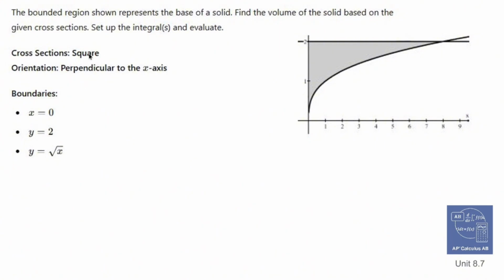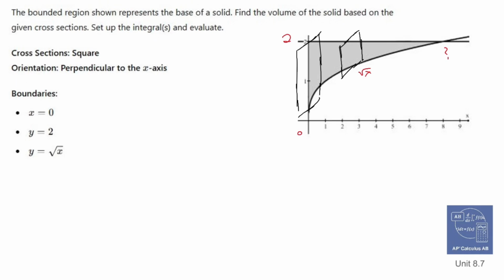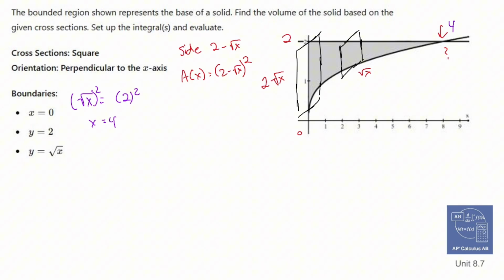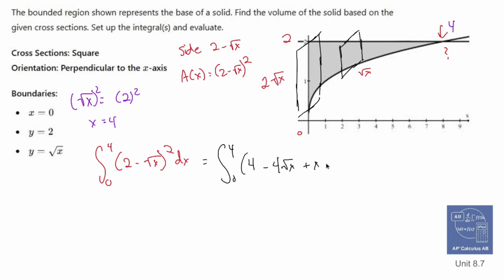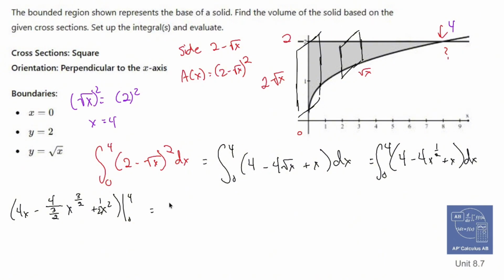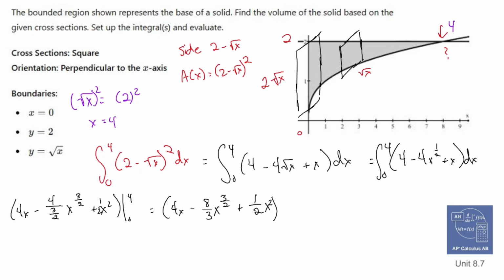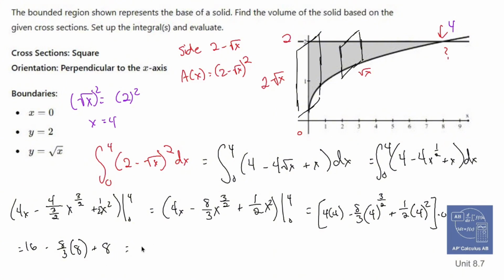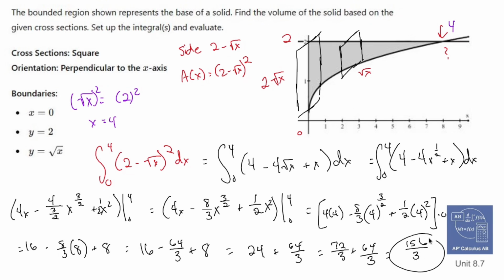AP Calculus AB 8.7 Volume of a Solid With Square Cross Sections Rotated x-axis (y=2 and y=sqrt(x))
### Volumes with Cross Sections: Squares and Rectangles

When calculating the volume of a solid object, one effective method is to use the concept of **cross sections**. This approach involves slicing the solid into thin sections perpendicular to a chosen axis and then calculating the area of each cross-section. The volume is then found by integrating the areas of these cross sections along the length of the solid.

In particular, the volume of solids with **square** or **rectangular cross sections** can be calculated using this method.

### 1. **Volume with Square Cross Sections**

In this case, the cross-sections of the solid are squares, and their size is typically a function of the position along the axis (usually the \( x \)-axis or \( y \)-axis).

Steps for Calculating Volume with Square Cross Sections:

1. **Set up the region:**
   - The solid is typically described as being bounded by a function (or pair of functions) over an interval. For example, the region may be bounded by \( y = f(x) \) and the x-axis.

2. **Area of the Square Cross Section:**
   - If the side length of the square is given by a function \( s(x) \), the area of each square cross section is \( A(x) = [s(x)]^2 \).
   - The side length \( s(x) \) might depend on the position \( x \), which could represent a geometric property of the shape (e.g., the distance between two curves).

3. **Set up the integral:**
   - To find the volume, integrate the area of the cross section over the interval \( [a, b] \):
     V = \int_{a}^{b} A(x) \, dx = \int_{a}^{b} [s(x)]^2 \, dx
   - This formula adds up the areas of all the square cross sections along the interval, resulting in the total volume.

Example:

Suppose we are asked to find the volume of a solid with square cross sections, where the side length of the square at each point along the \( x \)-axis is \( s(x) = 2x \), and the solid is bounded by \( x = 0 \) and \( x = 3 \).

1. **Area of each square cross-section:**
   The area of each cross-section is \( A(x) = [s(x)]^2 = (2x)^2 = 4x^2 \).

2. **Set up the integral for the volume:**
   V = \int_{0}^{3} 4x^2 \, dx
3. **Evaluate the integral:**
   V = 4 \left[ \frac{x^3}{3} \right]_{0}^{3} = 4 \left( \frac{27}{3} - 0 \right) = 4 \times 9 = 36
   So, the volume of the solid is 36 cubic units.

### 2. **Volume with Rectangular Cross Sections**

In this case, the cross-sections of the solid are rectangles, and the dimensions of each rectangle are typically given by two functions. The area of each rectangular cross section is found by multiplying its length and width.

Steps for Calculating Volume with Rectangular Cross Sections:

1. **Set up the region:**
   - As with square cross sections, the solid is described by a region bounded by functions over an interval \( [a, b] \).

2. **Area of the Rectangular Cross Section:**
   - The length \( L(x) \) and width \( W(x) \) of the rectangle at each point along the axis will be given by functions of \( x \) or \( y \).
   - The area of the rectangle at each point is:
     A(x) = L(x) \cdot W(x)
   - The functions \( L(x) \) and \( W(x) \) will depend on the specific shape and constraints of the problem.

3. **Set up the integral:**
   - The volume is found by integrating the area of the cross-section along the interval \( [a, b] \):
     V = \int_{a}^{b} A(x) \, dx = \int_{a}^{b} L(x) \cdot W(x) \, dx

Example:

Suppose we have a solid where each cross-section is a rectangle, with the length \( L(x) = 2x \) and width \( W(x) = 5 \), and the solid is bounded by \( x = 0 \) and \( x = 4 \).

1. **Area of each rectangular cross-section:**
   The area of each rectangle is \( A(x) = L(x) \cdot W(x) = 2x \cdot 5 = 10x \).

2. **Set up the integral for the volume:**
   V = \int_{0}^{4} 10x \, dx
3. **Evaluate the integral:**
   V = 10 \left[ \frac{x^2}{2} \right]_{0}^{4} = 10 \left( \frac{16}{2} - 0 \right) = 10 \times 8 = 80
   So, the volume of the solid is 80 cubic units.

### Conclusion:

To summarize, when finding the volume of solids with square or rectangular cross sections, you:
- Set up the area of each cross-section, which is a function of \( x \) (or \( y \), depending on the orientation).
- Integrate this area along the given interval to find the total volume.
- For square cross sections, the area is the square of the side length, while for rectangular cross sections, the area is the product of the length and width.

These methods apply to a wide variety of solids in geometry and calculus, and they can be adapted to more complex shapes and cross sections.

/ nickperich

Nick Perich
Norristown, Pa